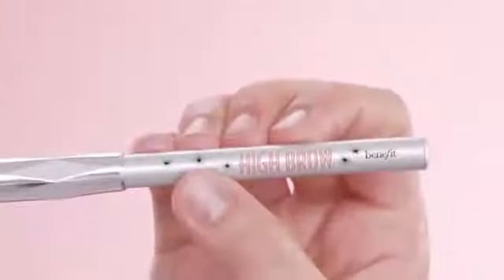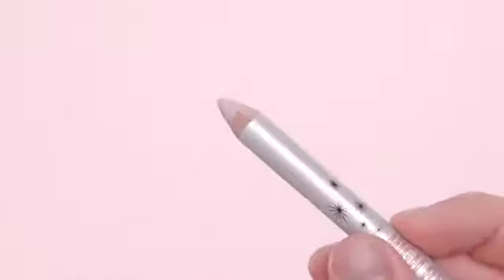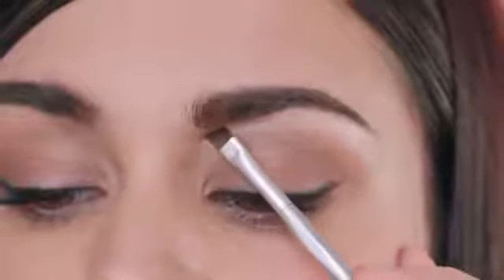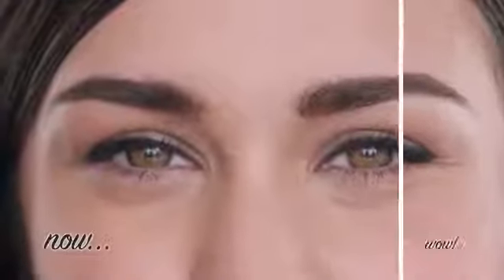How to use Benefit High Brow | Cosmetify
Find out how best to use Benefit High Brow with this guide produced by the brand.